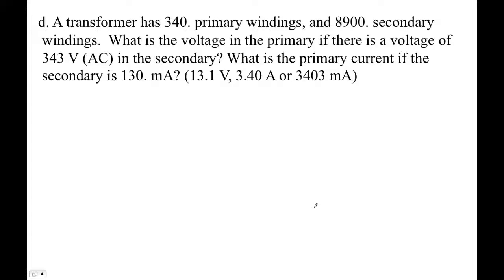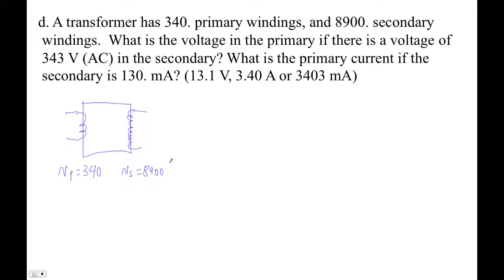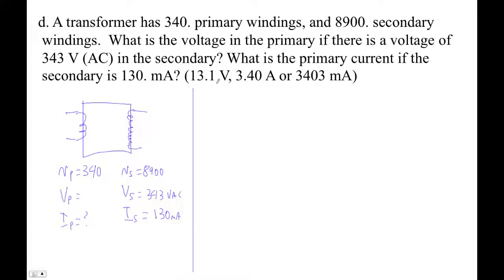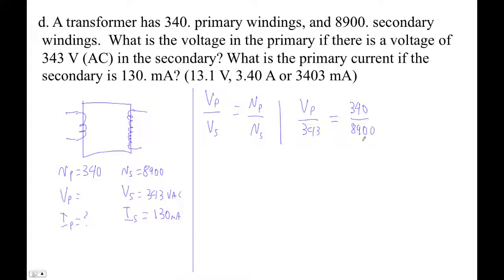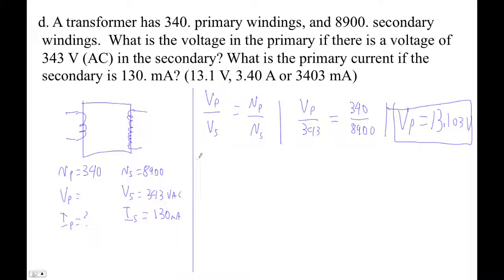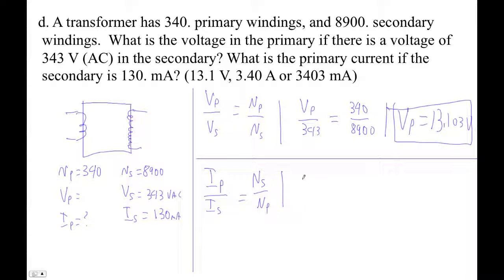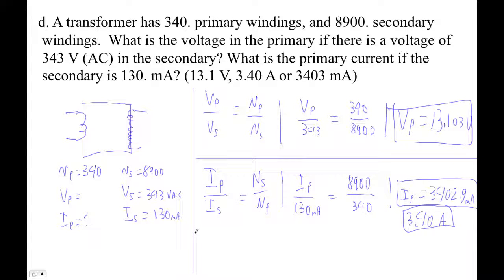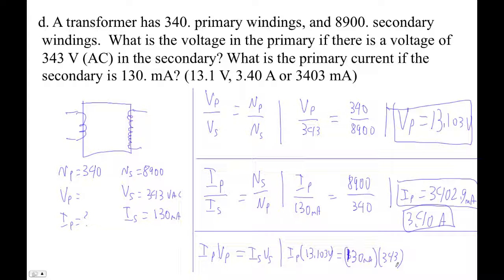HTPIB21 Practice 21 2